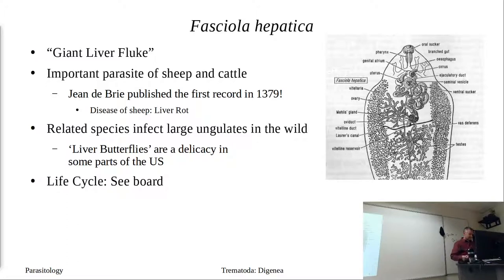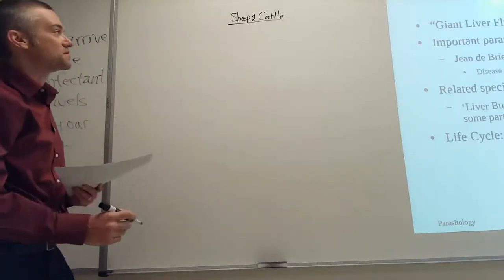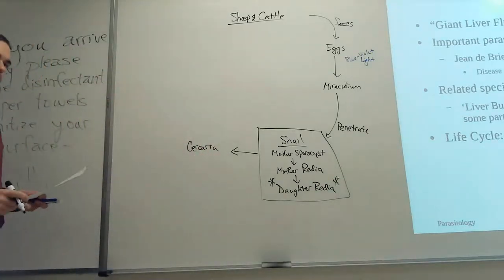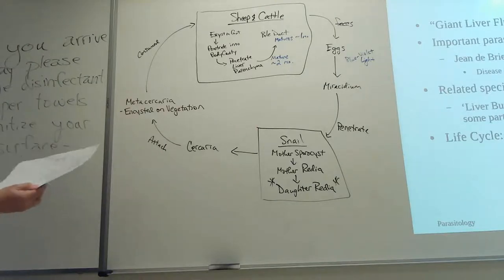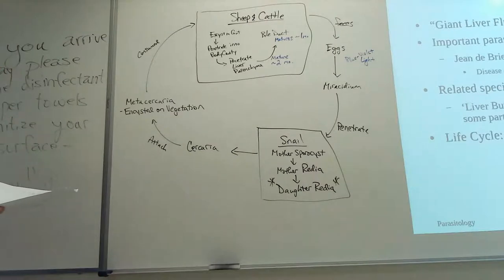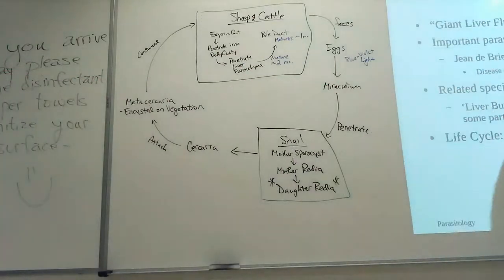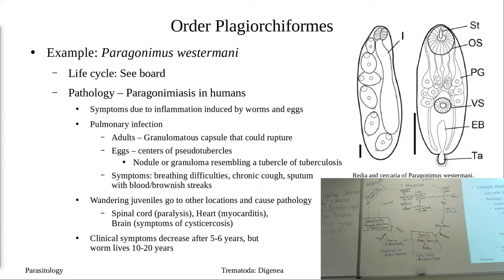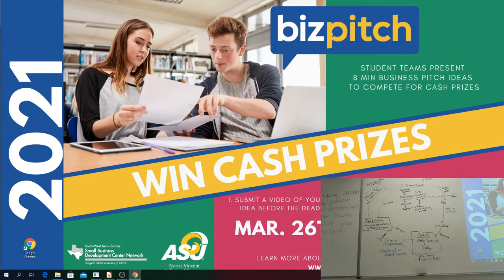Digenea: Life cycle Diversity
Fasciola hepatica, Dicrocoelium dendriticum, Paragonimus westermani